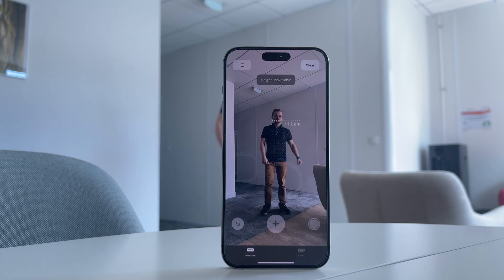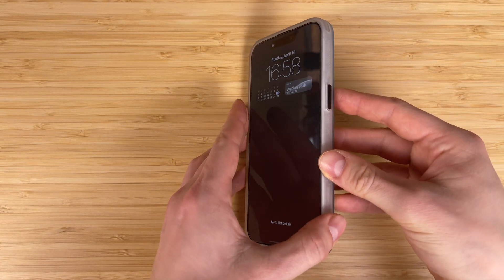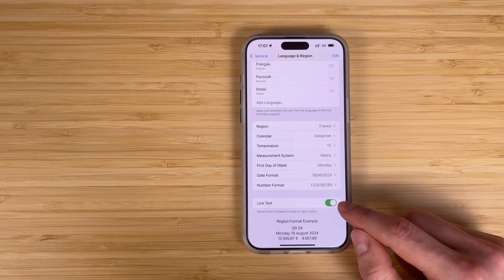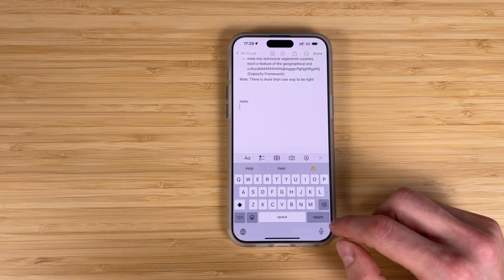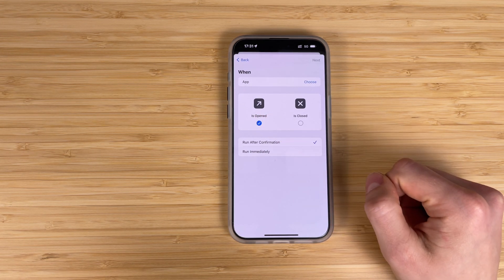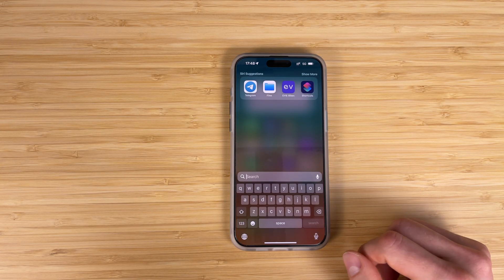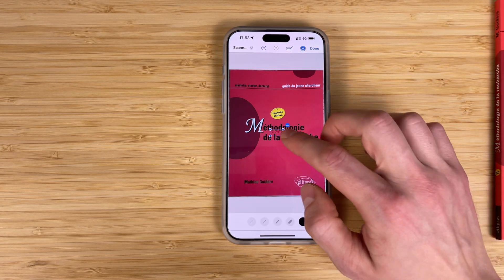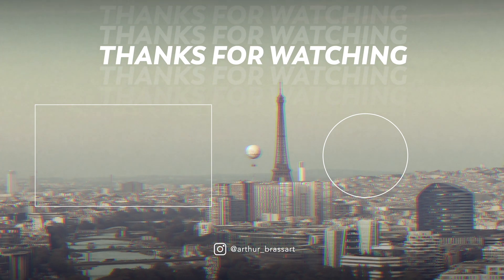Top 15 (NEW) Tips & Hidden Features for iPhone !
Timecodes:
0:00 - Intro
01:06 - Measure App Secret
01:33 - iOS Police Mode
02:06 - Benks iPhone Cases
02:50 - Live Text
03:27 - Siri Can do More
03:55 - Flash Notifications
04:26 - Keyboard
05:07 - Hide Photos
05:27 - Lock Apps with Face ID
07:09 - Back Tap
07:42 - Calculator
08:12 - Spotlight Hidden Features
09:18 - Scan Documents & Insert Text
10:07 - Live Translation
10:40 - Custom Vibrations for Contacts